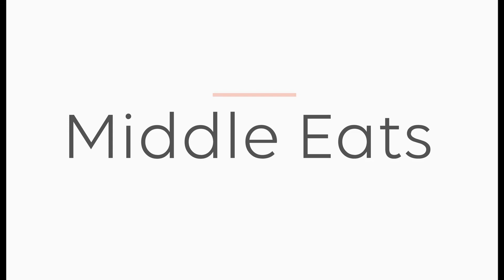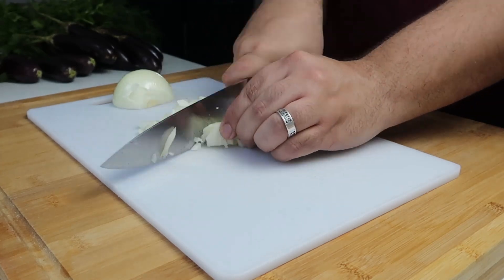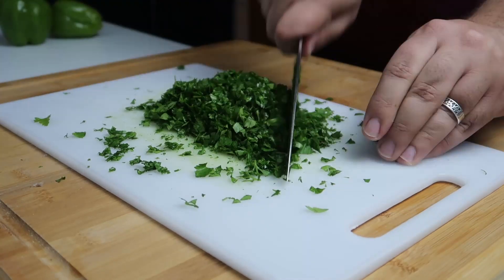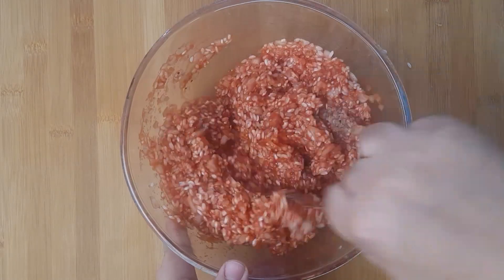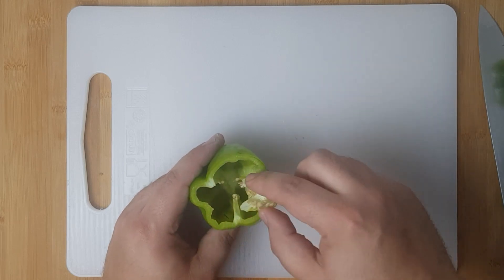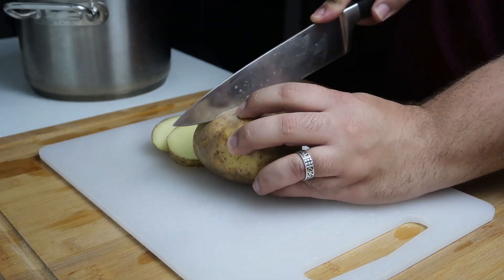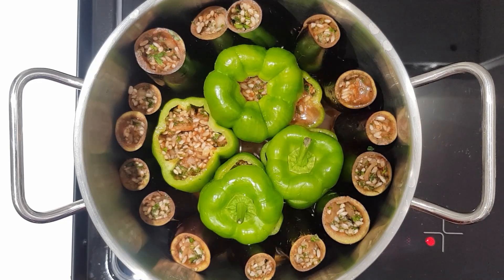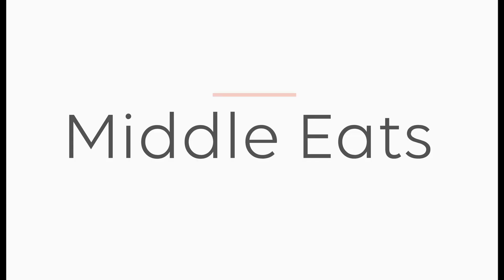Egyptian Stuffed Vegetables Recipe - Aubergine and Pepper Mahshi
Here's my recipe for delicious Aubergine and Pepper Mahshi, rice stuffed vegetables the Egyptian way. I'm Obi from Middle Eats and I'm on a mission to show you how to cook delicious food from across the whole of the Middle East.

Ingredients:
 • 1kg of Baby Aubergines
 • 4 Small Green Peppers
 • 1 1/2 cups of short grain rice (Egyptian rice works best)
 • 400ml of crushed tomatoes
 • 4 tbsp Tomato Pure
 • 1 large onion
 • Dill 1/2 cup
 • Parsley 1 cup
 • 2 1/2 tsp Salt
 • 1 tsp Pepper
 • 500ml stock (Fresh Chicken works best, but you can use a good quality stock cube, even vegetable)
 • Bunch of Dill
 • Bunch of Parsley
 • 1 Potato (just to prepare the pot)

Directions:
 1. Peel and finely dice your onion, you want the onion cubes to be as close to the size of the rice as possible. You need 3/4 of a cup of diced onion.
 2. Separate your dill leaves from the stalks and finely chop. You need about half a cup of minced dill.
 3. Remove the parsley leaves from the stalks making sure to remove any large bits of stalk as these won't cook well. Finely chop the parsley and you should have about a cup left.
 4. Wash your rice under cold water thoroughly in a colander, until the water runs clear and all of the starch has been removed. Leave your rice to dry for around half an hour until no moisture remains.
 5. Add your rice and onions to a bowl and mix in 2/3rds of your salt and pepper.
 6. Blend either a can of tomatoes or 500g of fresh tomatoes in a blender and add to the rice as well as 3 tablespoons of your tomato pure.
 7. Mix the rice until well combined with the crushed tomatoes and then taste. Your mixture should be salty and the pepper should be noticeable, if it isn't add more of the required seasoning.
 8. Add a couple of handfuls of your parsley and a handful of dill, you should maintain a 2:1 ratio of Parsley to Dill in this recipe. Taste your mixture again and increase the amounts until the mixture is quite herby. Parsley and dill can be weak or strong so it should be somewhere between 1-1/2 a cup of parsley and 1/2 to a 1/4 cup of dill.
 9. Prepare your aubergines by cutting off the tops, try to get them all to a similar height so they cook evenly. When cut, use a corer to remove the center of each Aubergine. Hold the aubergine firmly and push the corer in, turning it from side to side, be careful not to puncture the walls or bottom of the aubergines.
 10. For your peppers cut the tops and remove the heart as well as any white flesh. The tops can be cleaned and used as decoration.
 11. Wash your aubergines thoroughly to remove any seeds or flesh that are stuck in the inside.
 12. Stuff your aubergines by spooning or pushing the rice in by hand. Push it down to the bottom but do not push hard as you don't want to compact the rice. It will expand a lot when cooking. Stuff all the aubergines until just below the top, leaving a small gap of 1/2 cm.
 13. Stuff your peppers by adding a few tablespoons to each one, once again leaving a small gap at the top of 1/2 cm.
 14. Wash or peel your potato and cut into thick slices, then lay it along the bottom of a stainless steel pot in a single layer to stop your Aubergines and Peppers from sticking.
 15. Stand all of your aubergines upright along the outside of the pot and place your peppers in the center.
 16. Prepare your stock in a jug and add your remaining tablespoon of Tomato Purée. Mix it well and if your stock is not well seasoned then add some salt and pepper to it.
 17. Place your pot on a high heat then pour your stock in, making sure not to pour it into the vegetables. It should come up to the height of the potatoes, if not, you can top up with some water.
 18. Leave the pot to come to a boil then cover the pot and turn the heat to Medium Low. After about forty minutes, check your vegetables. The rice should have doubled in size and you should taste it to make sure it is cooked through. If the rice is still hard, cover it and leave it for a few more minutes then try again.
Remove your Mahshi from the pot and plate, standing them upright or laying them on a platter.